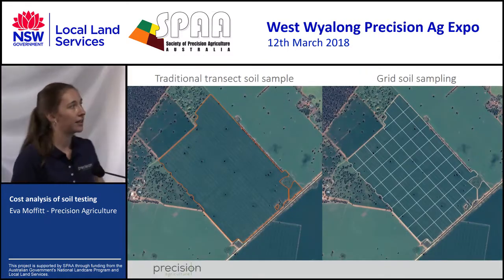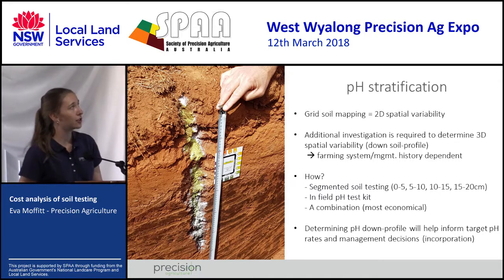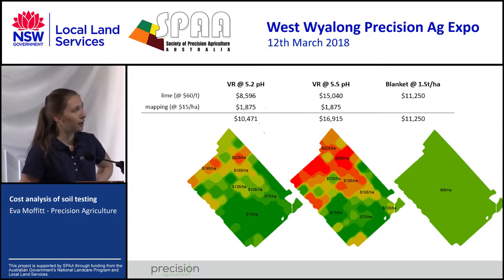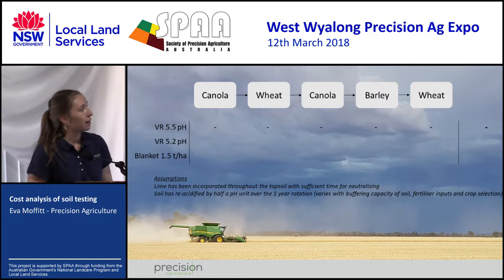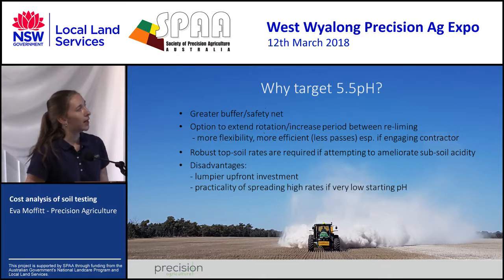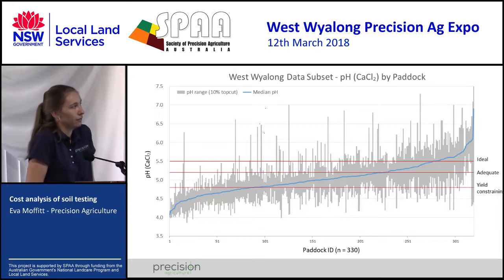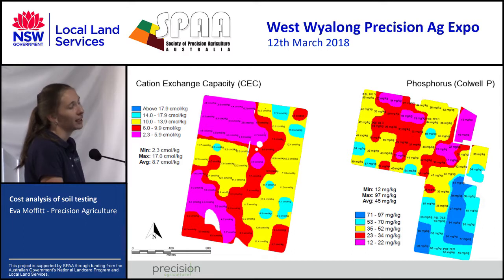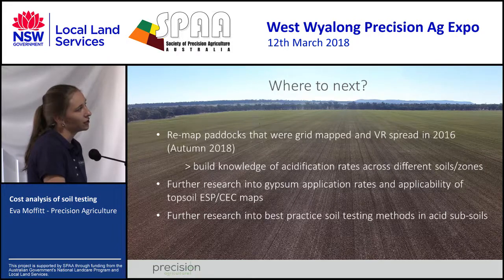Eva Moffitt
Cost analysis of soil testing